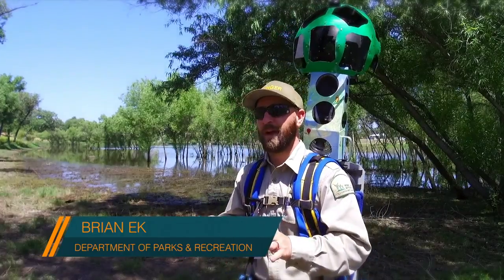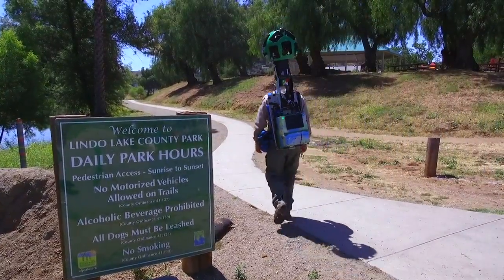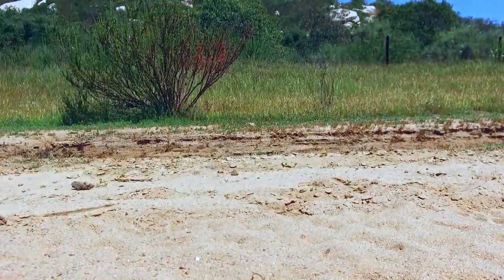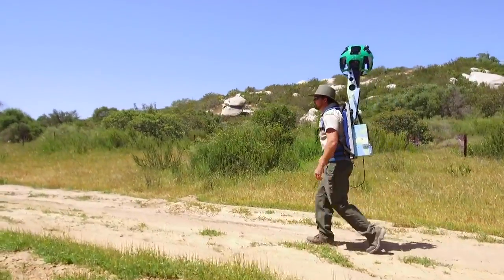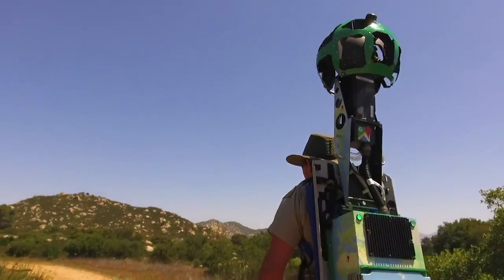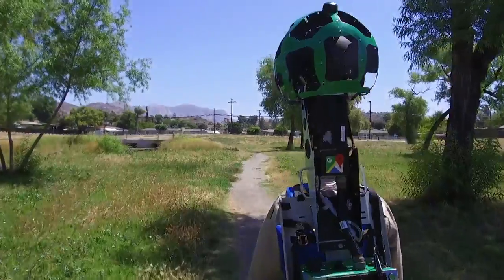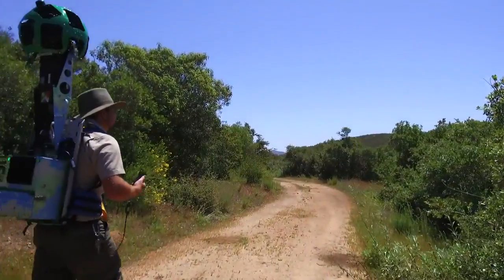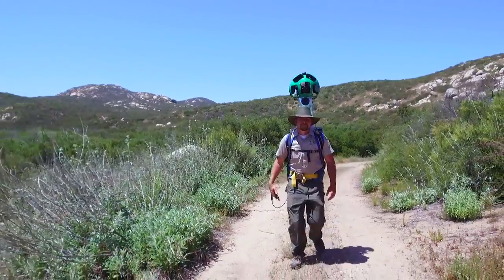Trek County Trails with Google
County Parks and Recreation and Google have joined forces to help give a glimpse of our trails before going. Check out how they did it.